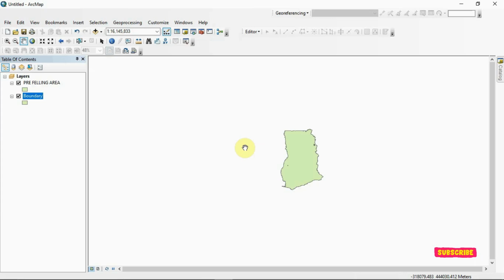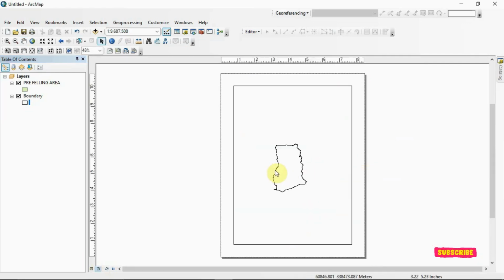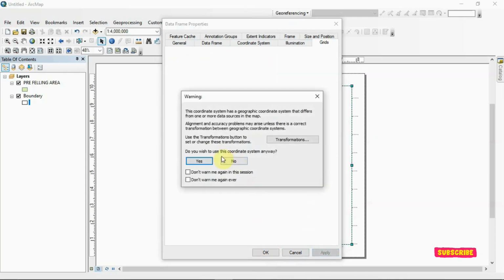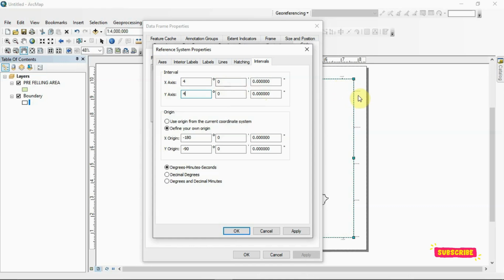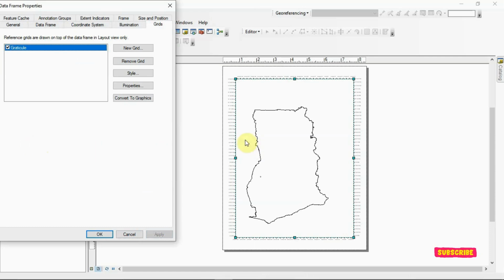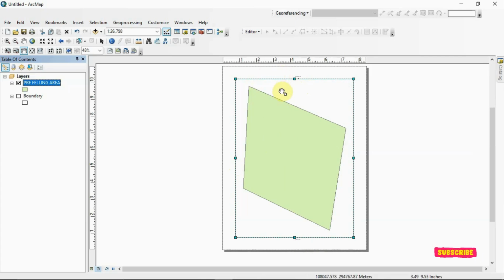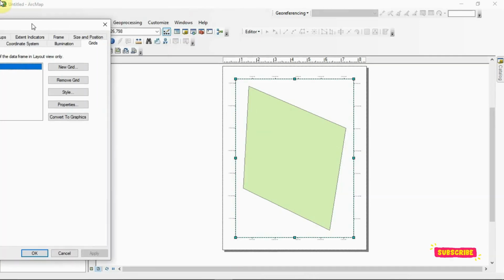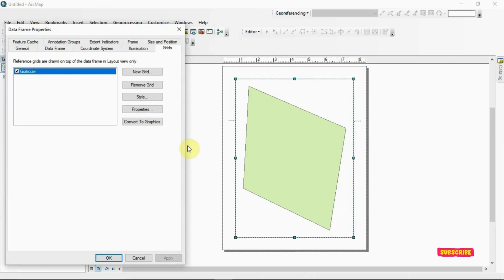How to create, edit and space Grids in ArcMap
Learn how to space and edit grids for optimal coordinate system representation, ensuring a professional and accurate layout every time.